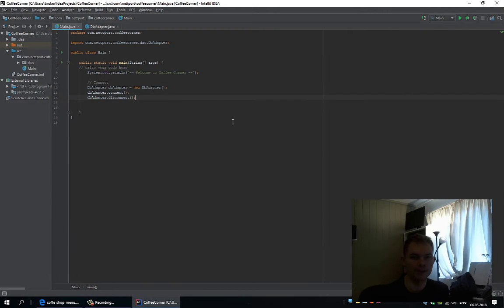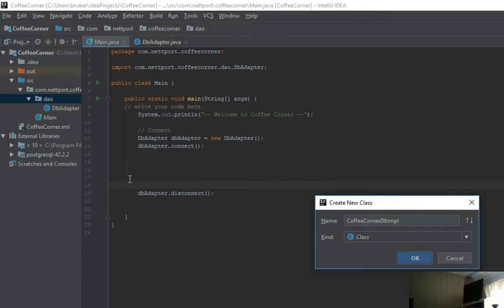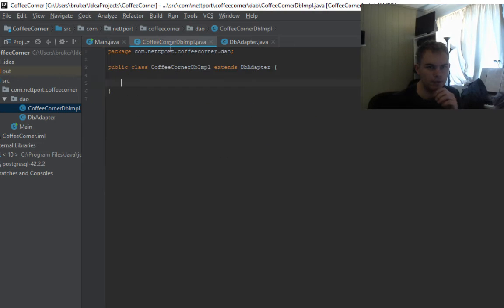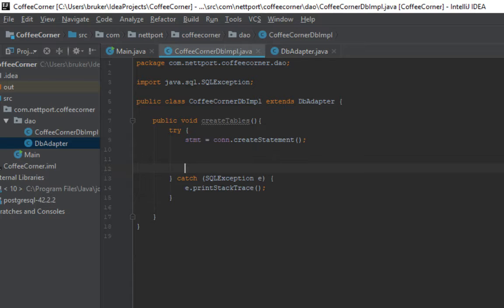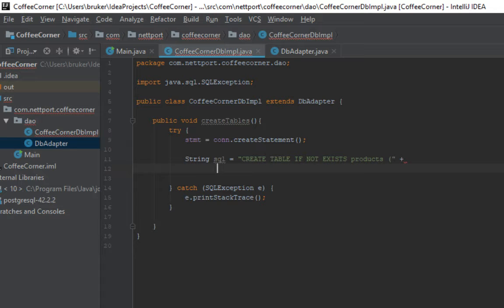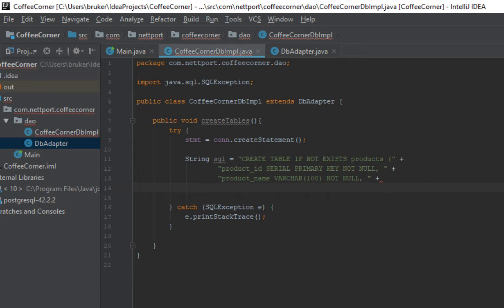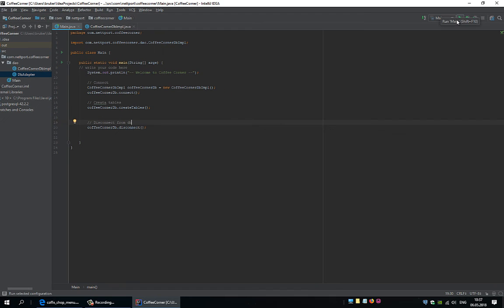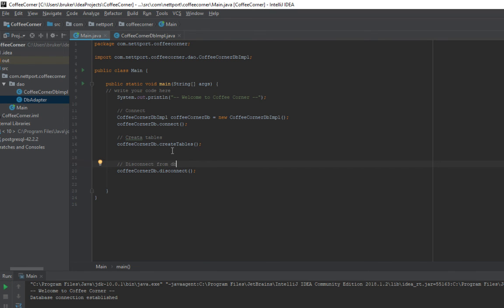Java PostegreSQL Database - 02 Create table with Java database